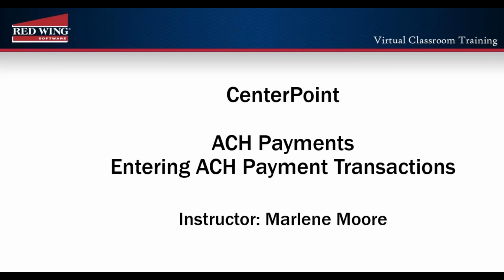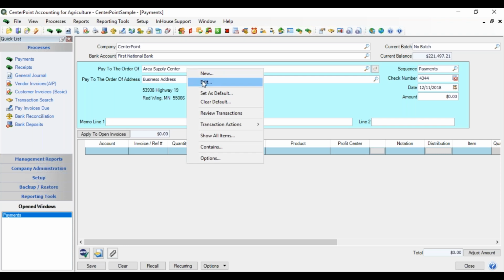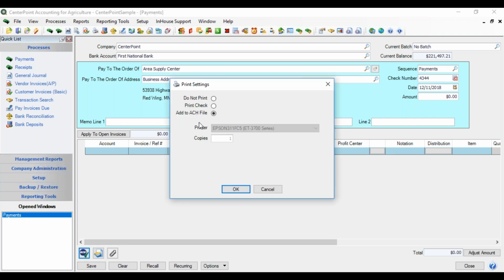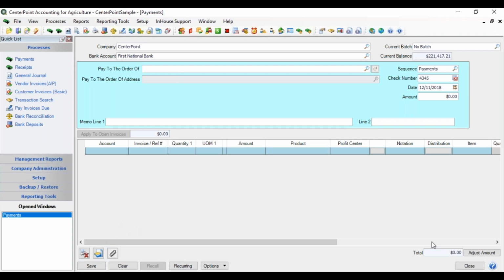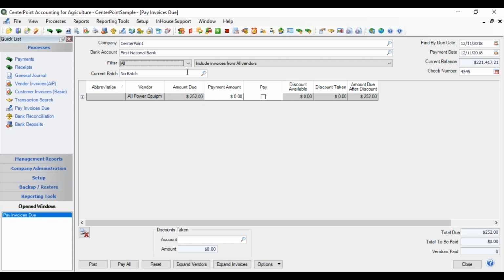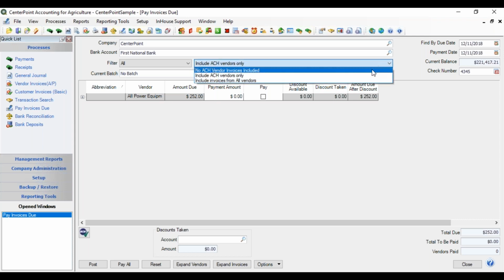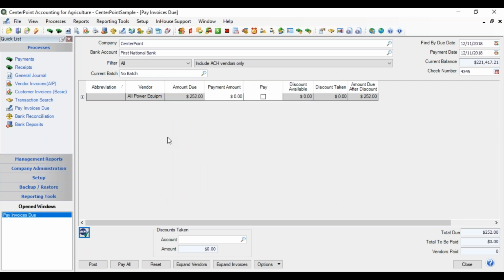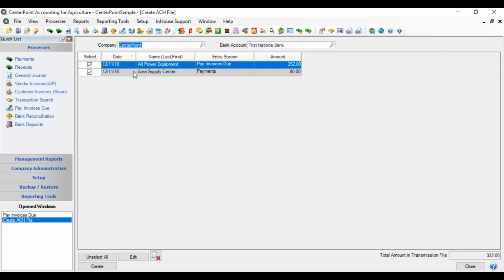How to Set Up ACH Payment Transactions in CenterPoint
This video covers both ACH payment options - from the Payment screen or the Pay Invoices Due screen.